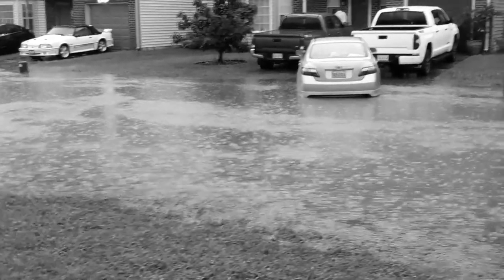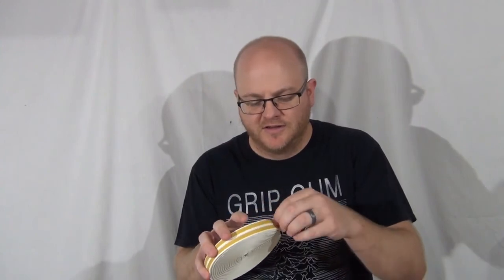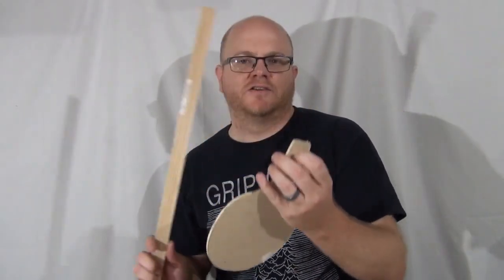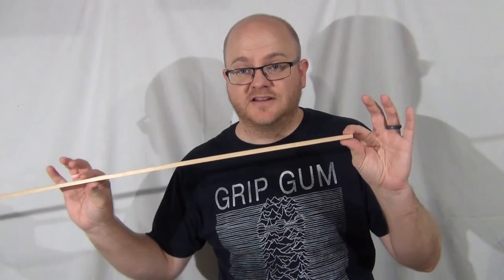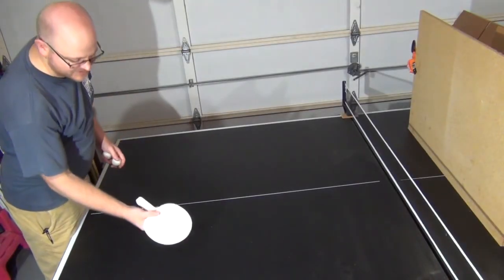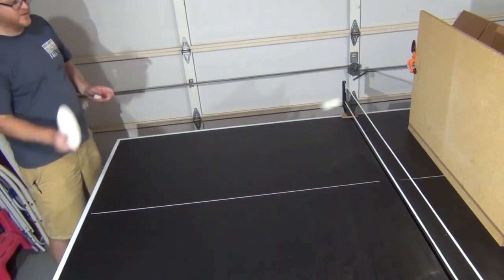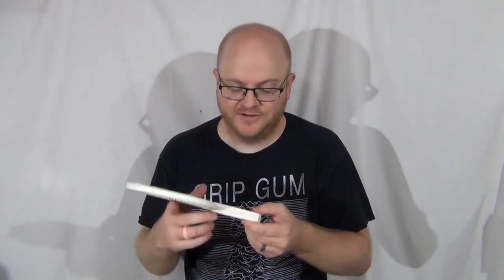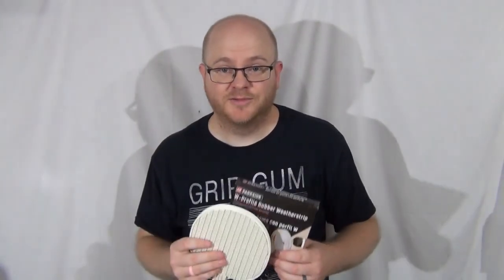Weatherstripping Paddle | How to Make a Ping Pong Paddle | Episode 7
In this video, I show how to make a ping pong paddle.  In this case, it's a weatherstrip ping pong paddle using white weatherstripping for the rubber and w-profile moulding for the handle. I was inspired by some recent flooding we had in our neighborhood. This is the seventh paddle in a series of 100 I plan to make.